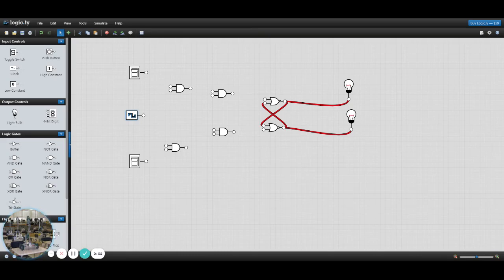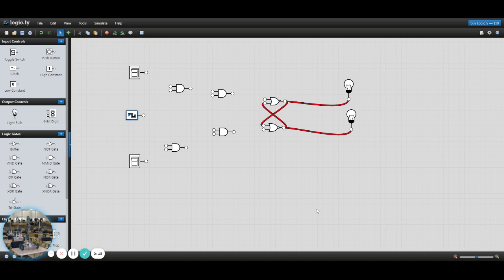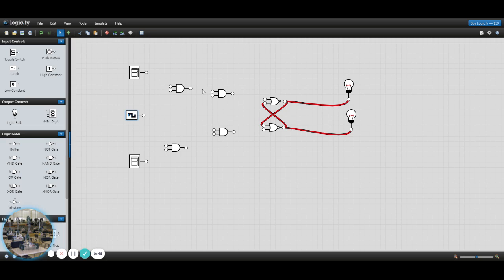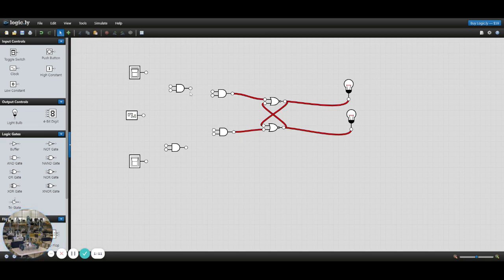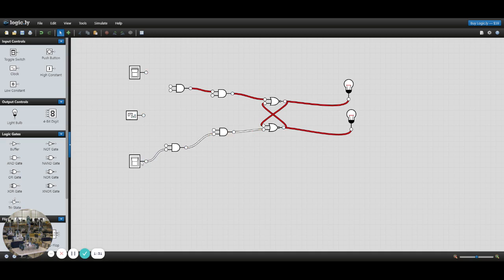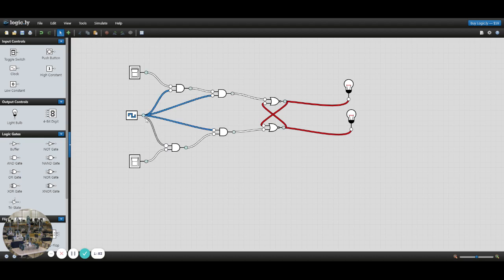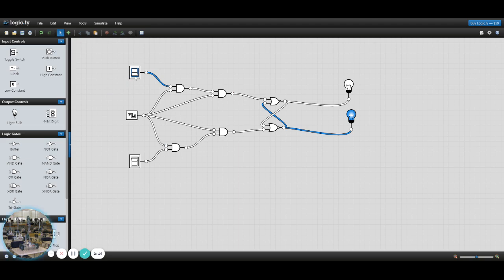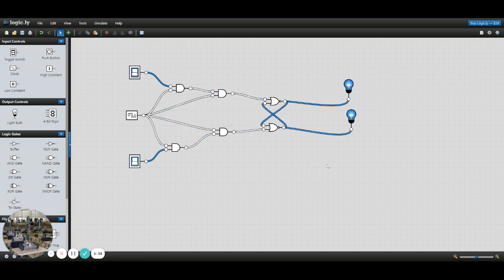J K Flip Flop using Logic Simulator web site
How to create a J-K Flip flop using Logic Gate Simulator.